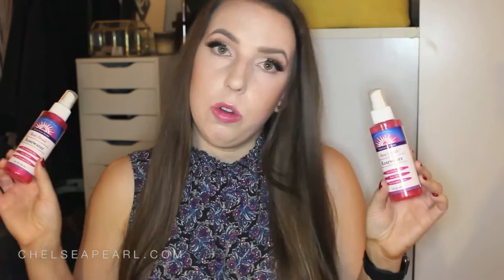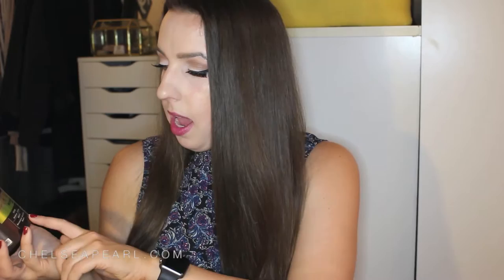September 2016 Empties: Kérastase, Colleen Rothschild, Living Proof, Algenist | Chelsea Pearl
Wow, these empties are soooooo late! These are my combined skin, hair, and body product empties from July, August, September, and a little bit into October. These videos are meant to be mini reviews of all of the products I've used up. Many of these items are repeat features, as well. Hope you enjoy this edition of empties! Also please let me know if you'd like to see decluttering videos in the future.

MUJI Peelable Cotton
Up & Up Basic Cotton
Mrs. Meyer's Peony Hand Soap (Limited Edition)